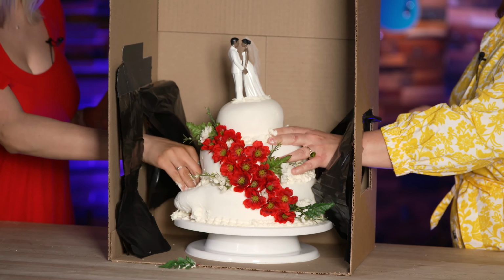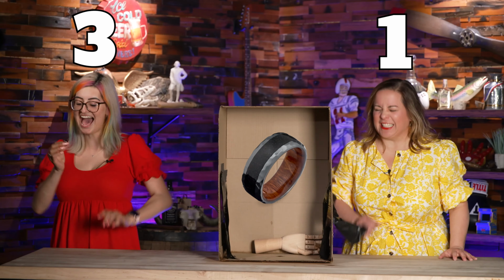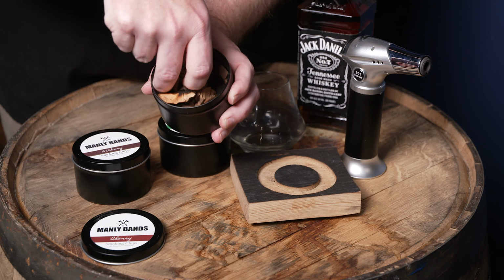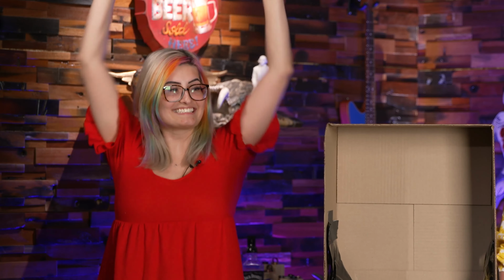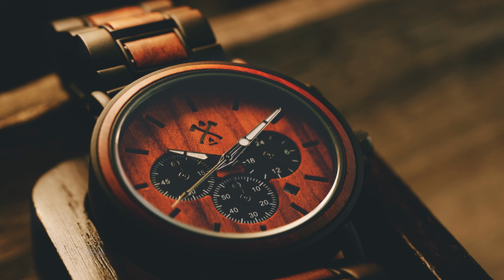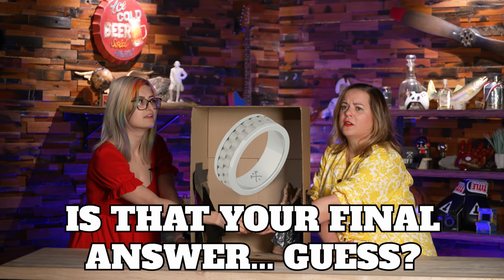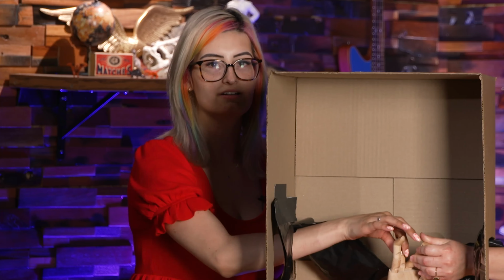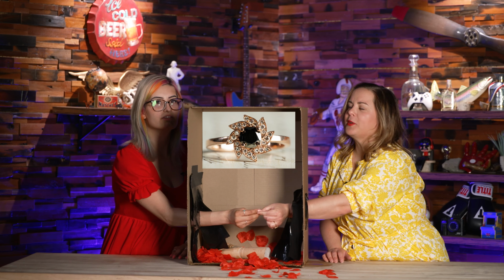What's in the Box Challenge - Wedding Edition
We’re going old school Halloween haunted house with this video. Watch Michelle and Tyani blindly feel around a cardboard box to guess what’s inside. Make sure to watch until the end to see how we punish the loser. Muahahahahhaha! *cue: ominous thunder*

FINDING AN AWESOME WEDDING BAND DOESN’T HAVE TO SUCK
Here at Manly Bands, “boring” and “overpriced” are not in our admittedly limited vocabulary. Our rings are made from the manliest materials. We have everything from unique tungsten bands to solid gold to dinosaur bone to - yes we're gonna say it - meteorite!
Our U.S. shipping is fast and our Customer Service is downright DELIGHTFUL. Ready to Ship rings ship out right away and our Made to Order and Custom Rings take approximately 4 weeks to craft.

Plus, every Manly Band is backed by our...
- 30-Day Return Policy
- Painless, free & quick Exchanges if you need ‘em
- Limited warranty with every ring purchase
- Free silicone band with ring purchase